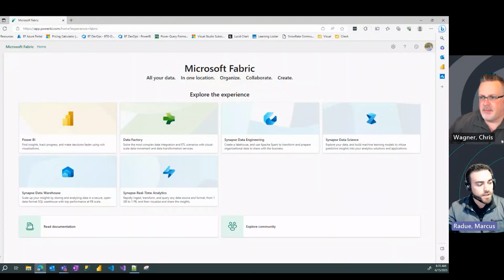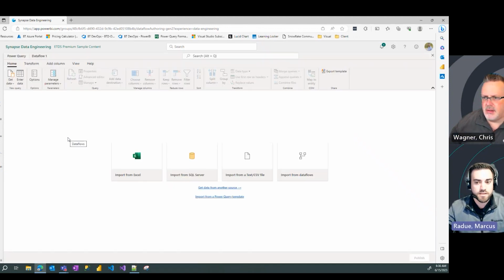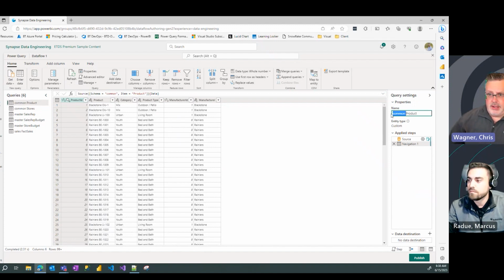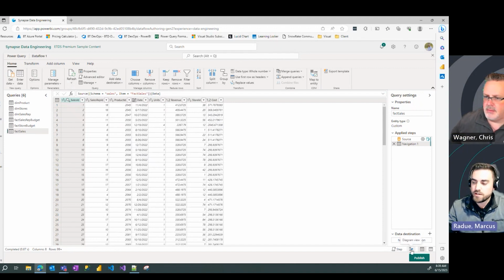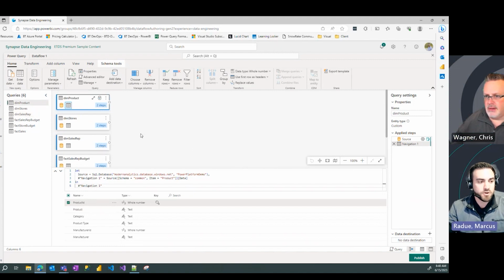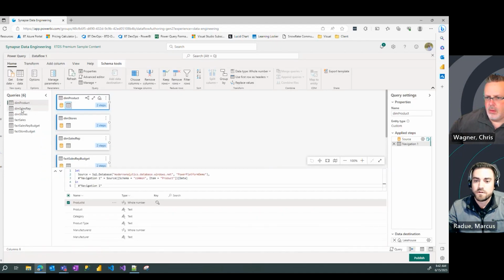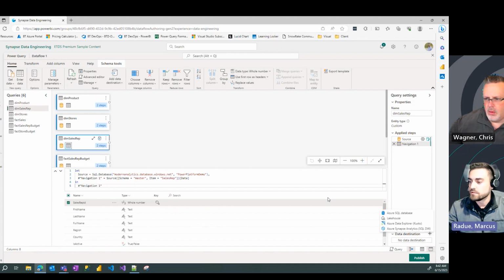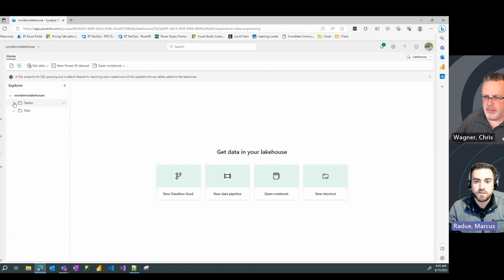Fabric DE Create Lakehouse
A walkthrough of creating Lakehouse in Fabric